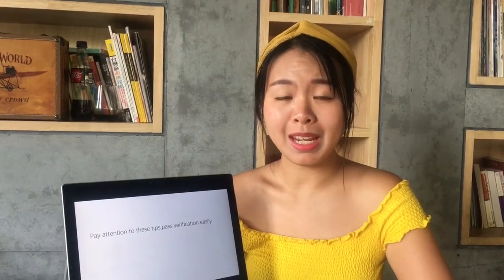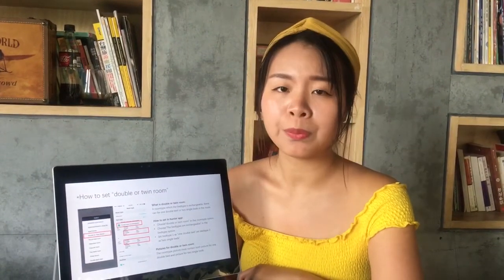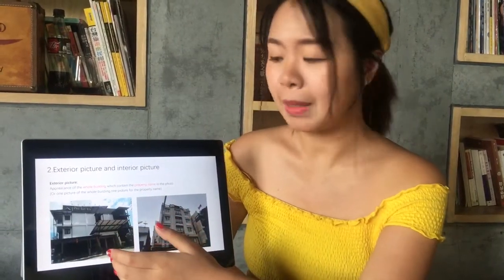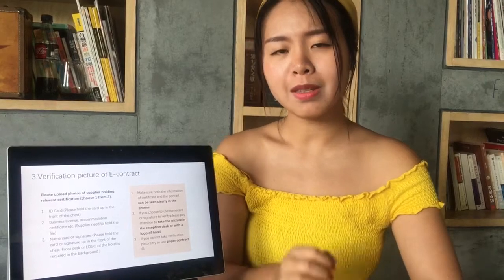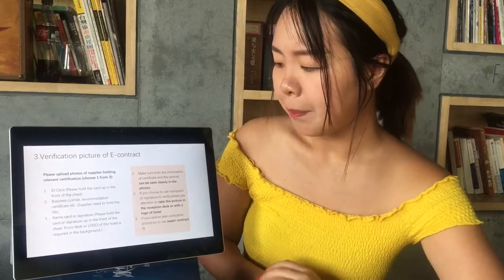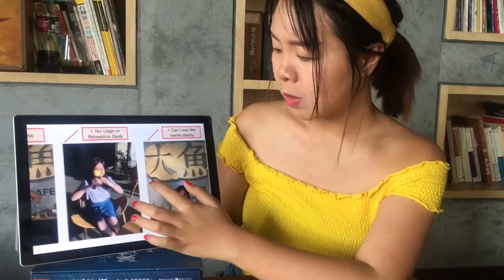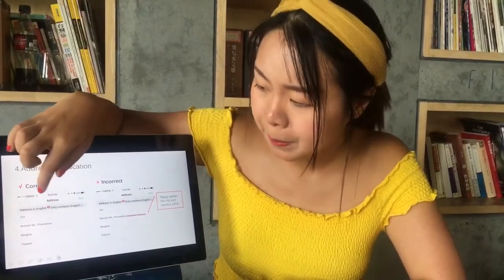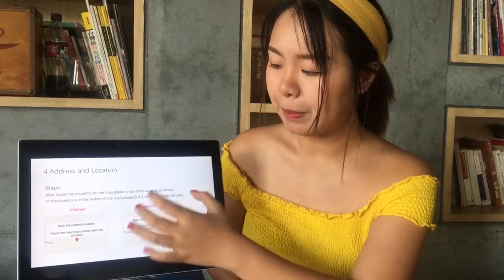Why Do You Fail the Verification?